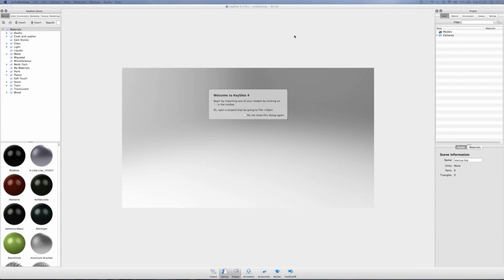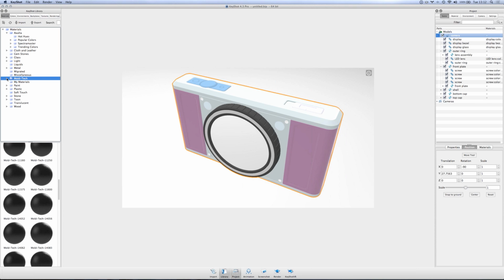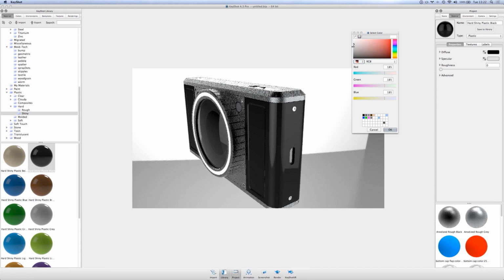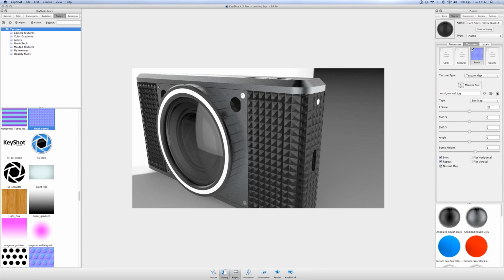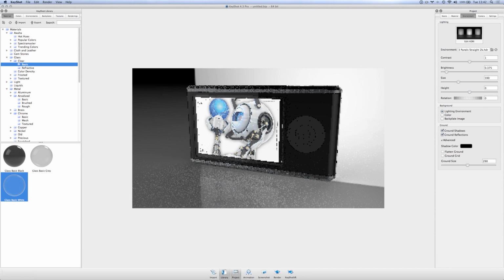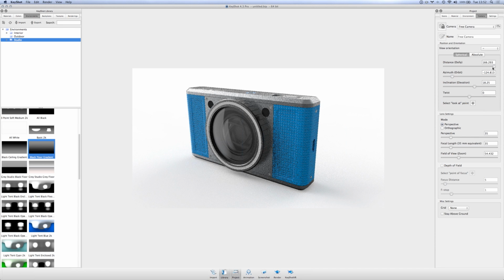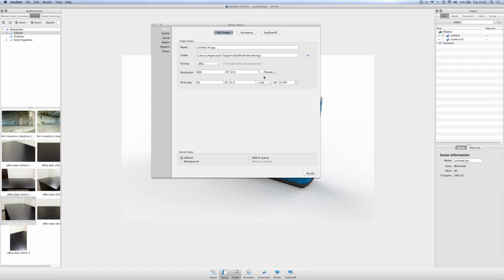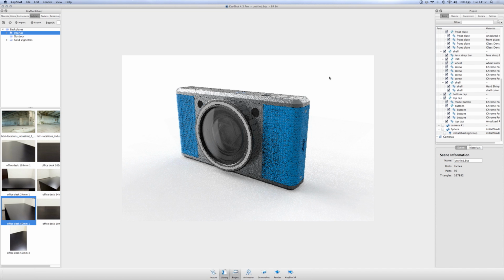KeyShot Webinar 31: Rendering Essentials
Level: Beginner

Do you know everything there is to know about using KeyShot to create spectacular 3D rendered images? Now is your chance. In this webinar, KeyShot Global Training Specialist, Richard Funnell, takes you through the tips and tools you may not known about.

- Importing essentials
- Materials essentials
- Environment essentials
- Lighting essentials
- Camera essentials
- Output essentials